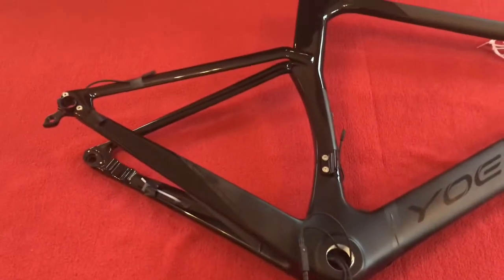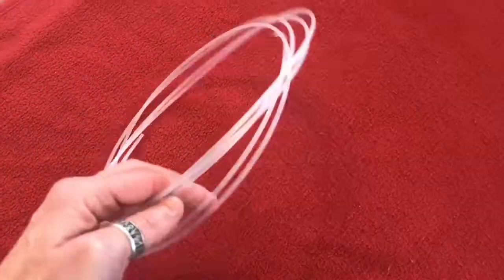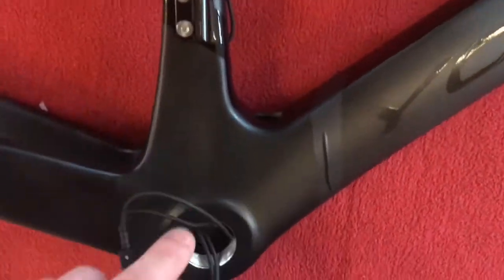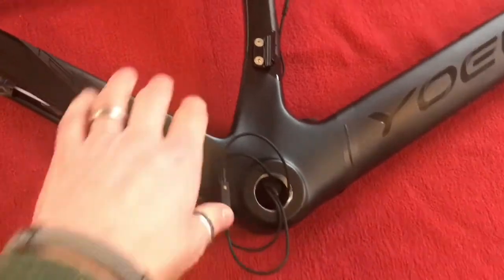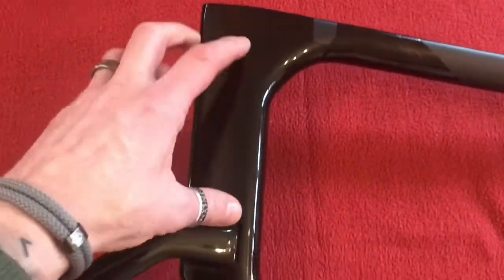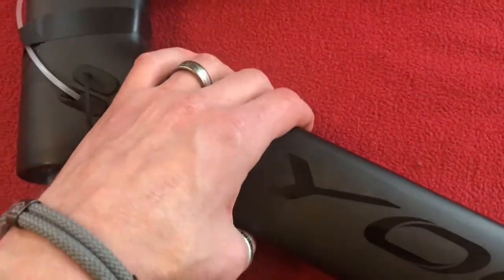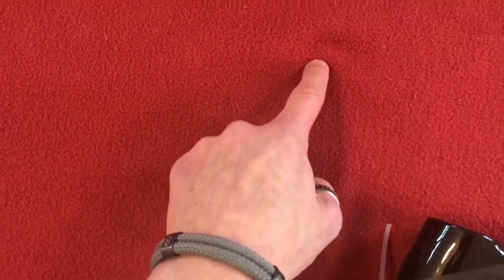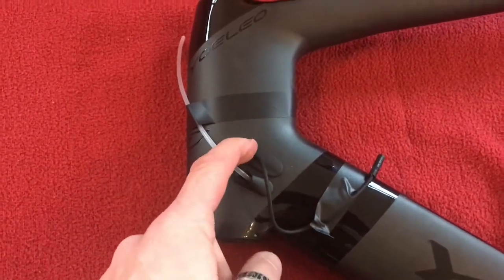Yoeleo R6 Aero Disc frame with Di2 cables routed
I've threaded the Di2 cables and put a marker in for the rear hydraulic hose, Just showing you what I've done

DRAW TAPE: